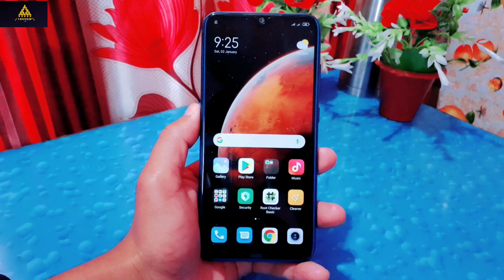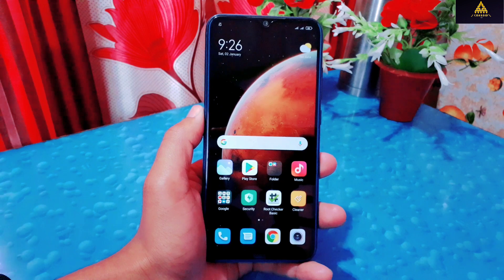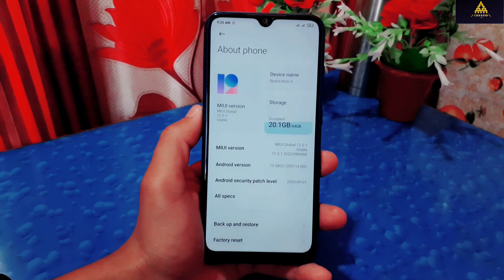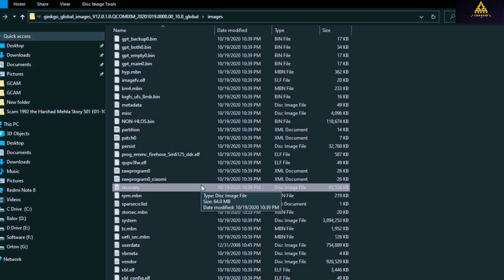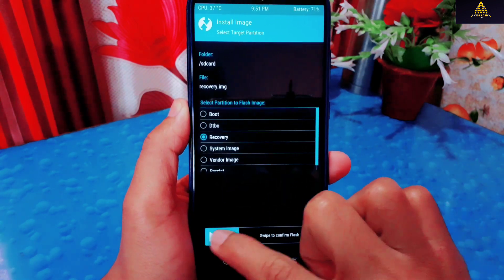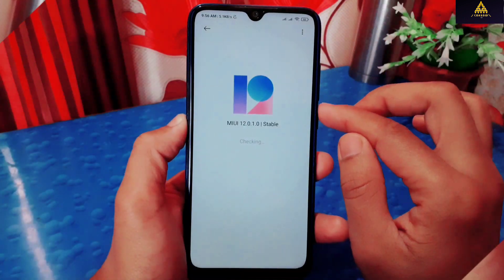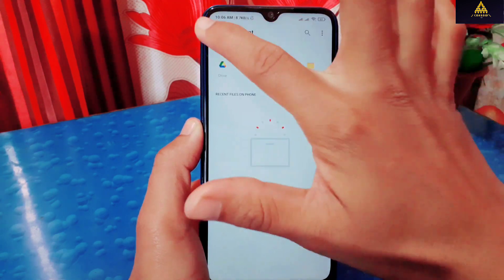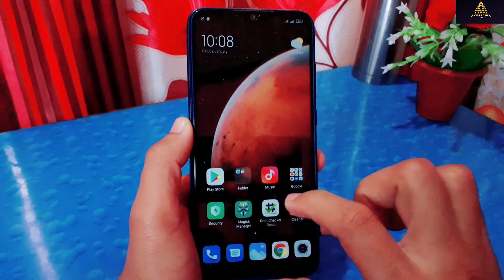[MIUI] Remove Any Custom Recovery TWRP Permanently On Any Xiaomi Phone |Get Back MI Stock Recovery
Welcome to Craxoid. Today in this video I will show you How to permanently remove custom recoveries like TWRP, Pitchblack, Orangefox, etc on any Xiaomi phone and you will get original MI stock recovery. Watch this video and learn the official method to permanently uninstall custom recovery.